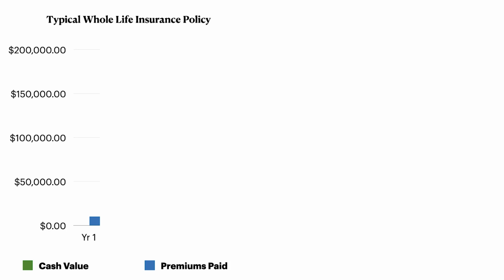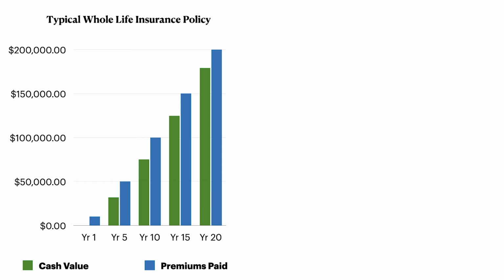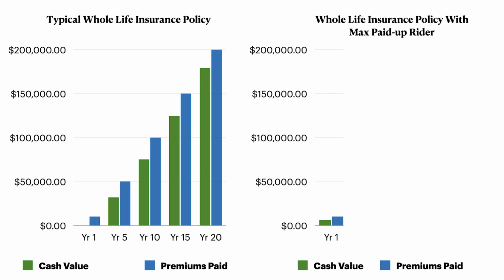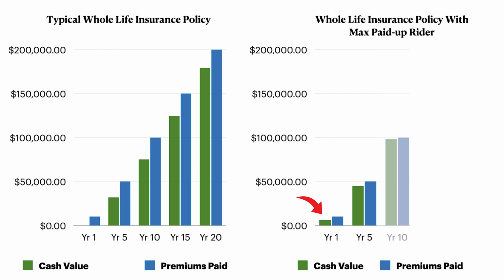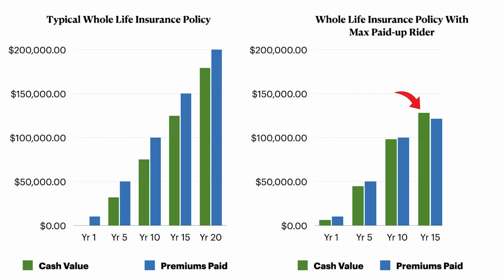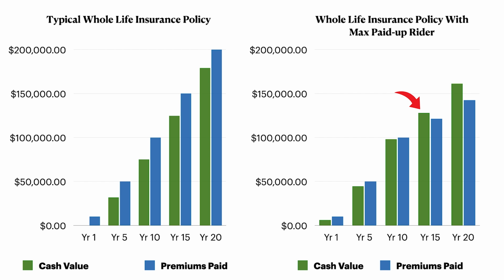What is Cash Value in Whole Life Insurance?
Tom explains exactly what whole life insurance cash value is and how to make cash value in a whole life insurance policy grow faster. Cash value is an important element if you want to use whole life insurance for infinite banking.